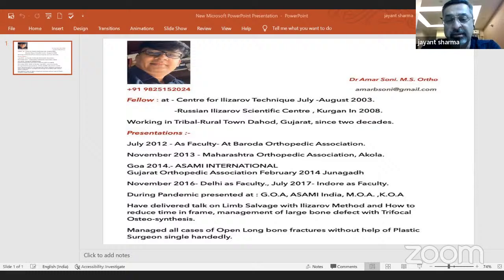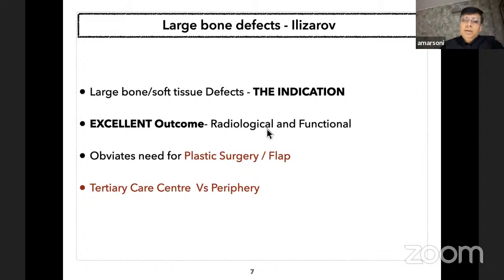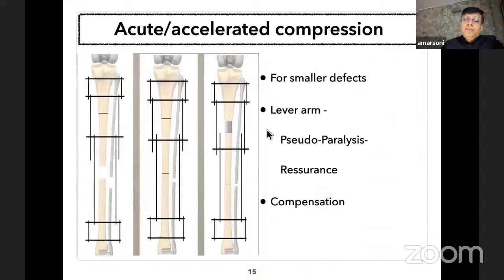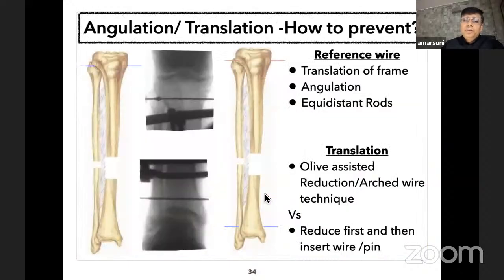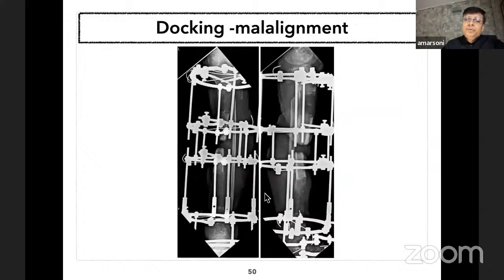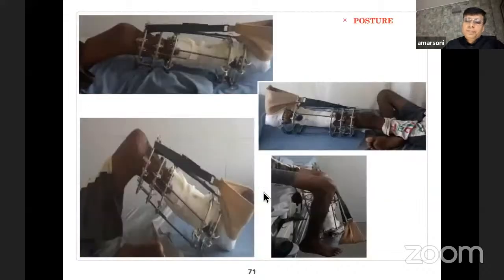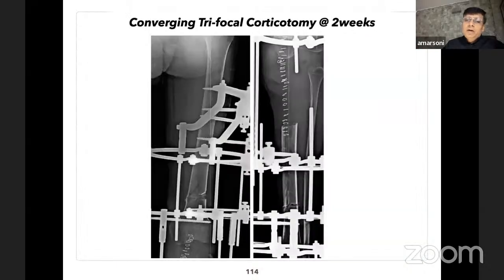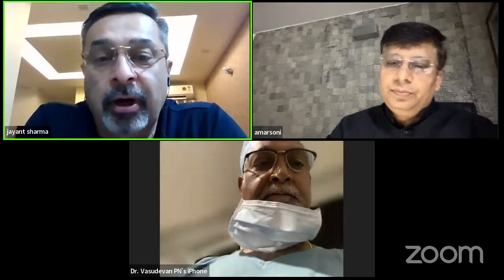ASAMI India Curtain Raiser Webinar Series, ASAMICON 2022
Topic: Management of large bone defects with Trifocal Osteosynthesis

Saturday, 2nd April 2022
8-9 PM IST

🔺Speaker: Dr Amar Soni

🔺Organizing Team:
Dr Ruta M Kulkarni - President ASAMI India
Dr Ravi Chauhan - Secretary ASAMI India
Dr Rajat Agarwal - Vice president ASAMI India
Dr Siddharth Sharma - Joint Secretary ASAMI India, Moderator